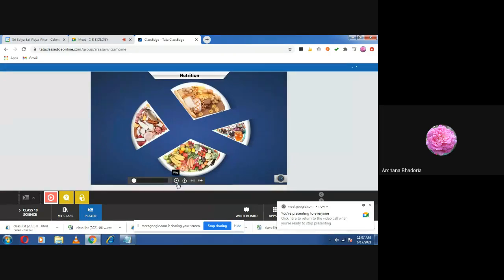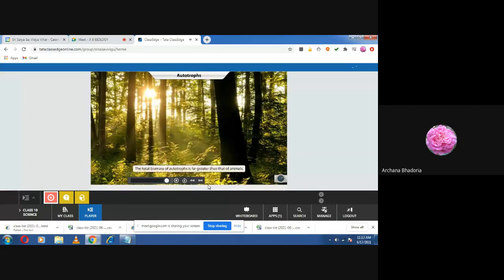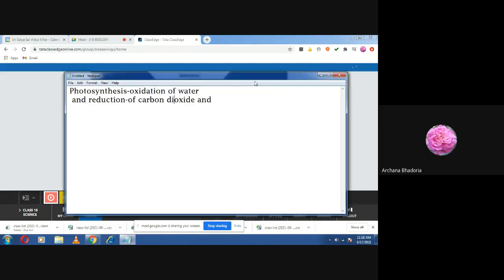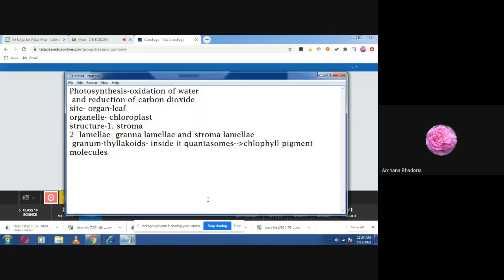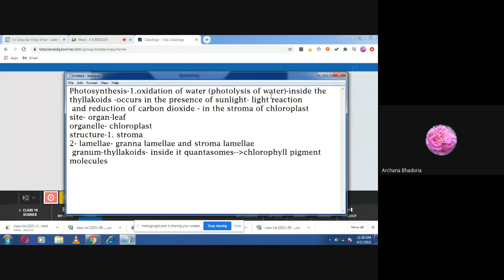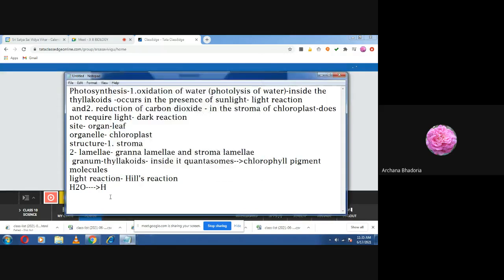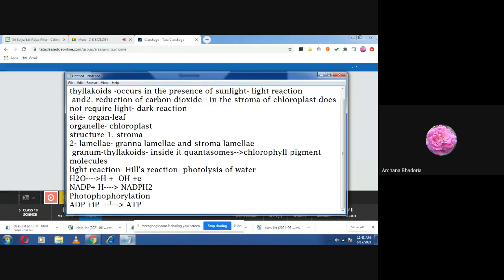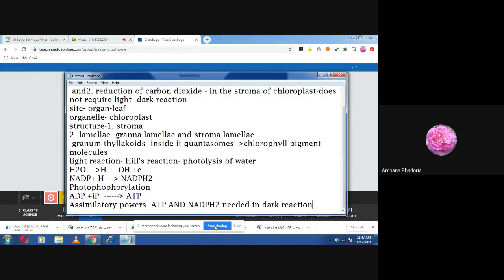X B BIOLOGY (2021-06-16 at 22:31 GMT-7)"